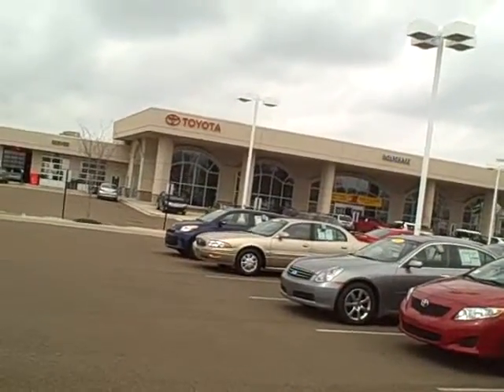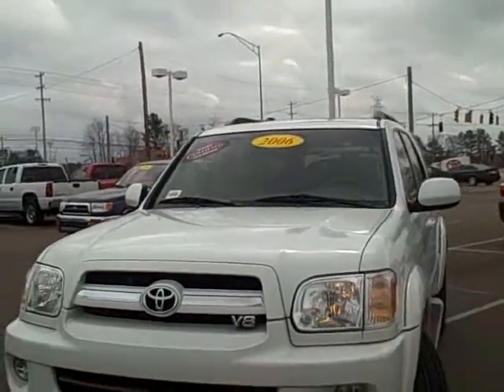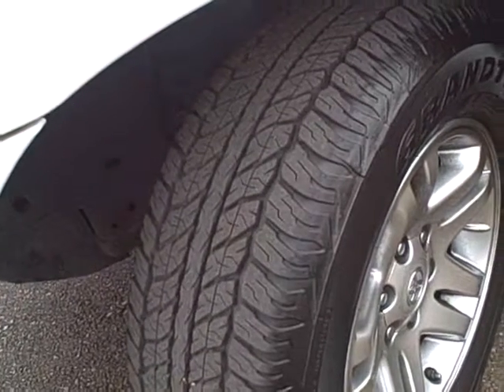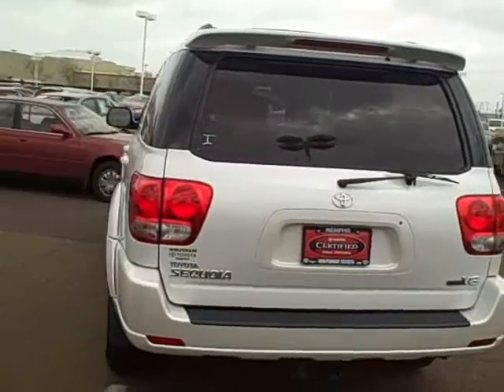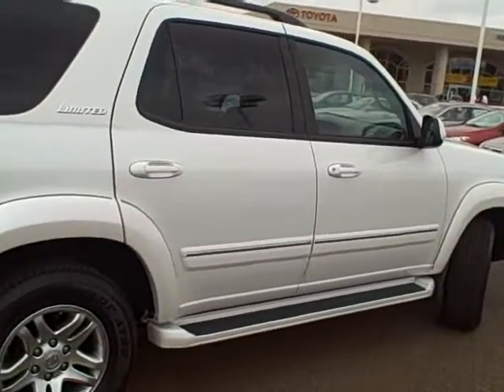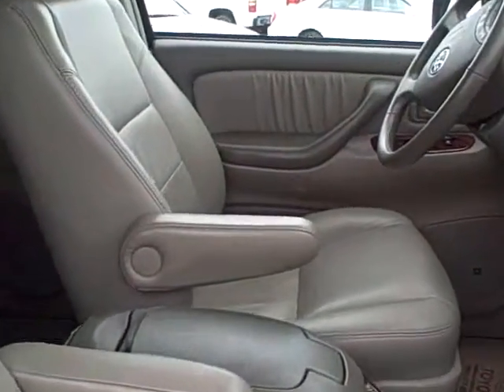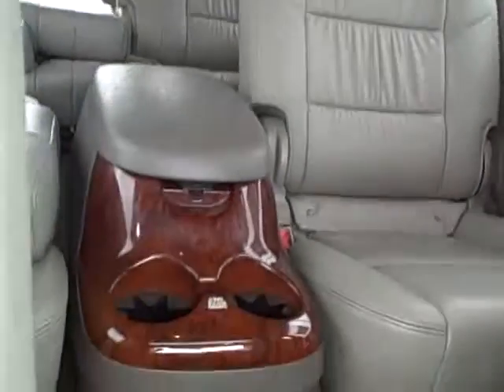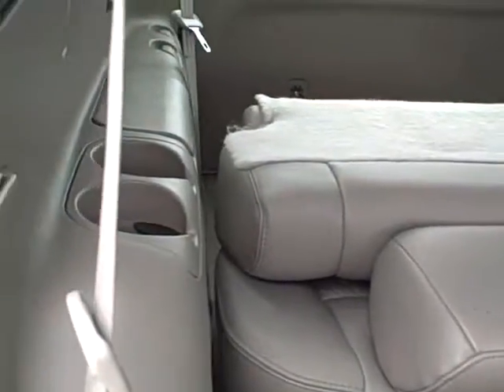Wolfchase Toyota-Scion Memphis TN 2006 Toyota Sequoia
Recorded on March 6, 2008 using a Flip Video camcorder. Tariq Malik